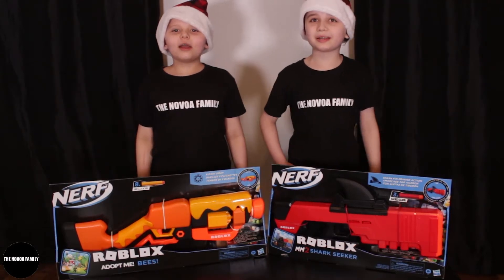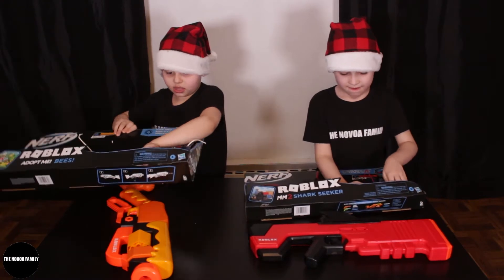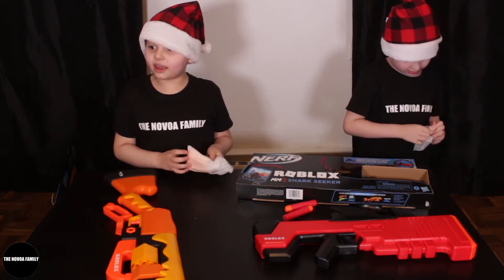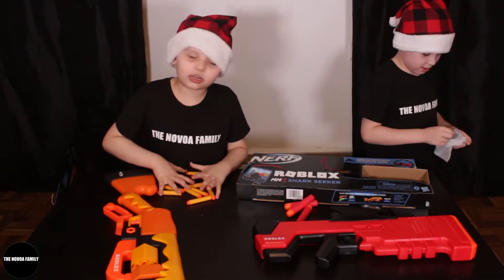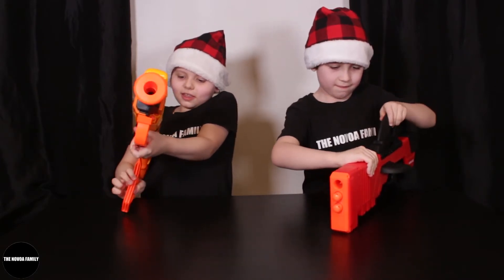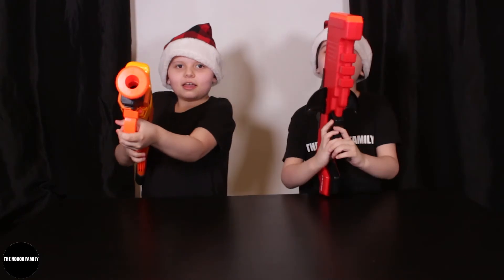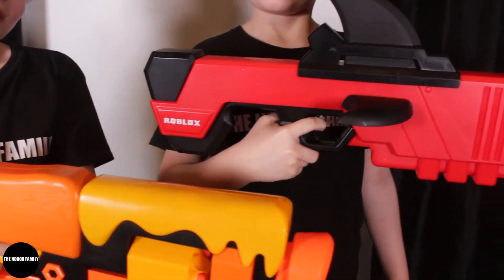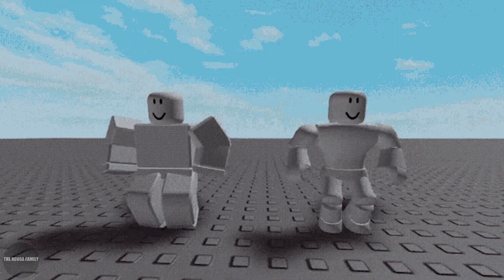NERF Roblox MM2: Shark Seeker + Adopt Me Bees! - THE NOVOA TWINS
The Novoa Twins unbox NERF Roblox MM2: Shark Seeker and Adopt Me!: Bees!